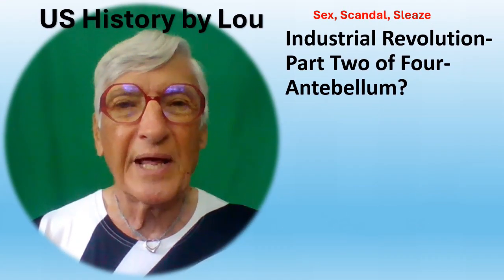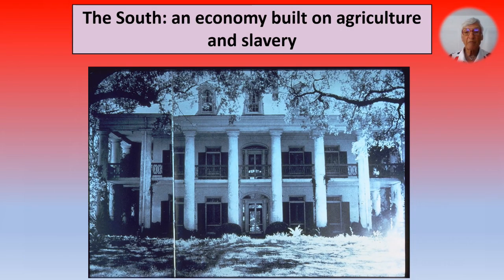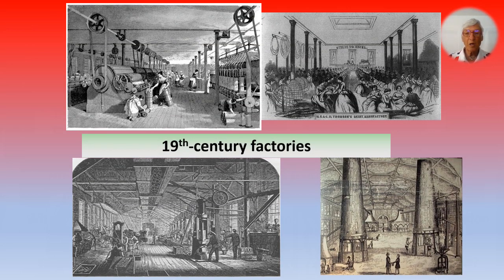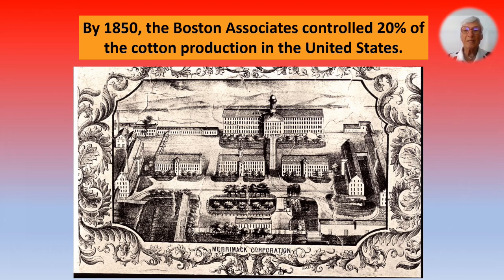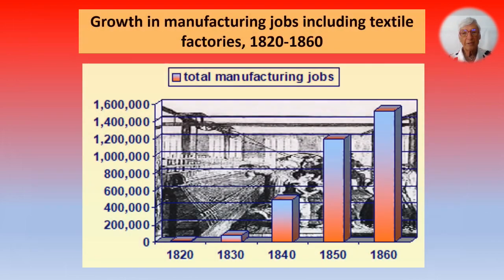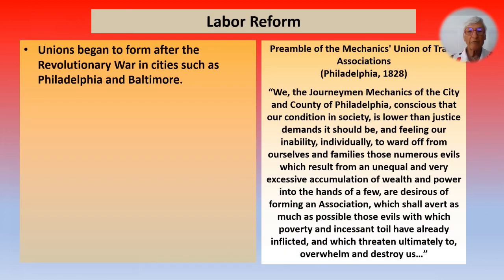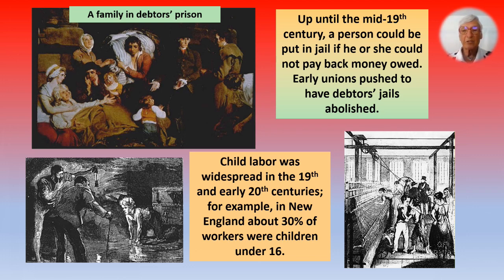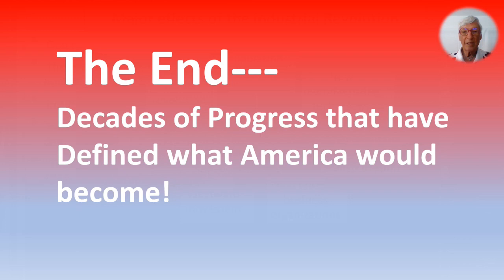Industrial Revolution-Antebellum, Slavery both North and South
The Industrial Revolution that started in the 18th Century in England gathered steam and leaped to America.  Many creative minds developed novel and new approaches to creation and manufacturing.  The condition of humanity, however, took a backseat and what can be described as "slavery" in the northern factories was absolutely inhumane.  Meanwhile the relentless pursuit of money expanded and institutionalized "slavery" in the South.  Conditions continued to develop which made the Civil War impossible to avoid.

Scandal, corruption, lies, bribery, cheating, grifters, crooks, and sex too! All are part of US History. Some things in US history are never mentioned in history books. In US History by Lou, we dig into it all, even the bad stuff. A complex story of failures, successes, and greatness too.
Why listen to me? I’m a life-long student and teacher of US history, I was Minnesota Lt. Governor, Chief-of-Staff for the governor, acting governor at times, lobbyist, endorsed candidate for governor (yes, I lost that one). So tune in and follow me into the corners of US History!